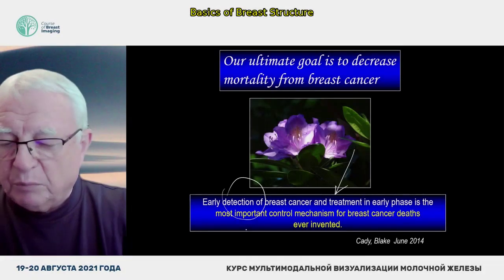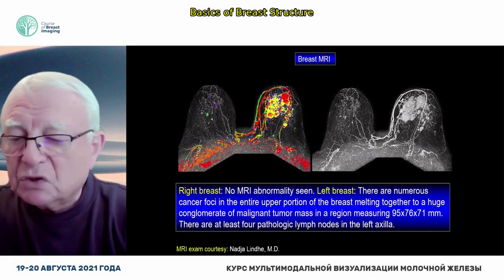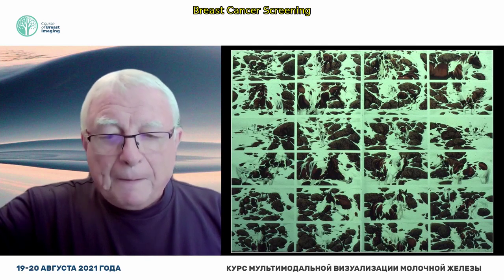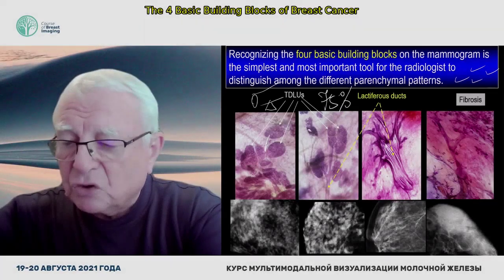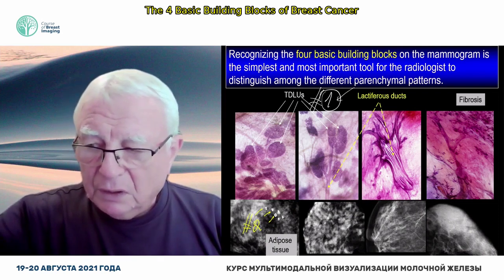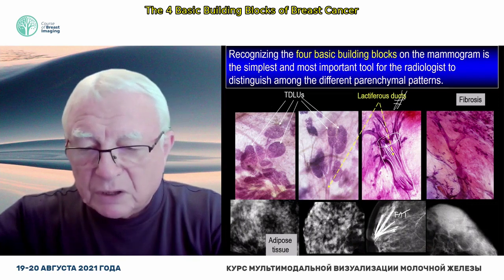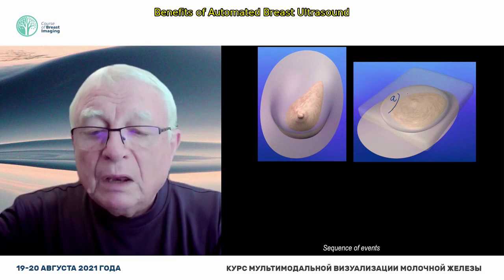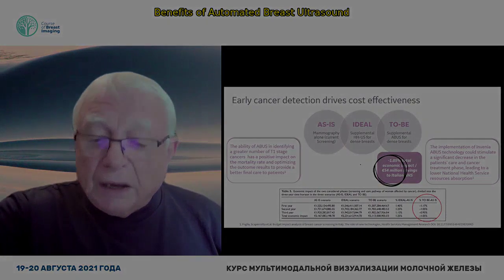Optimal Summary: The need for multimodality approach in screening women...